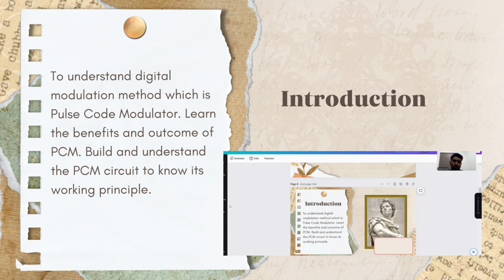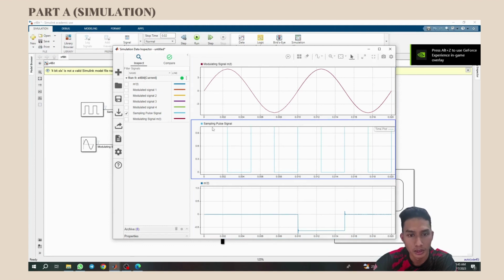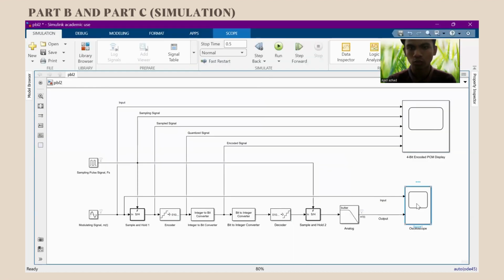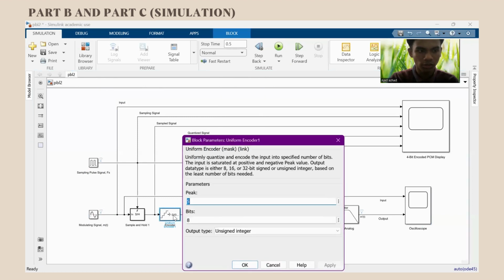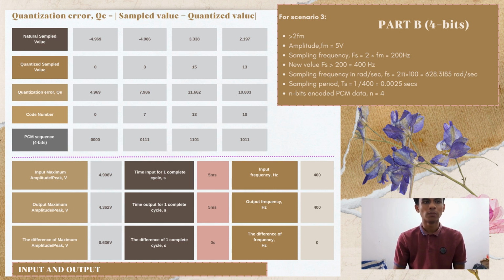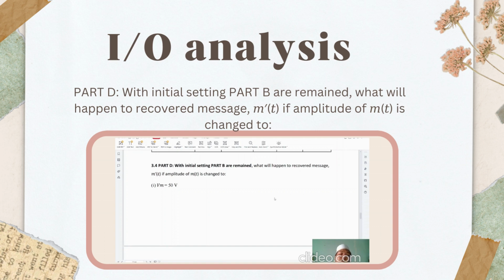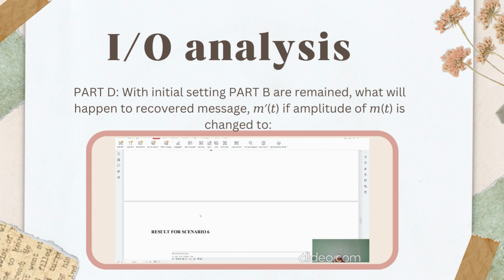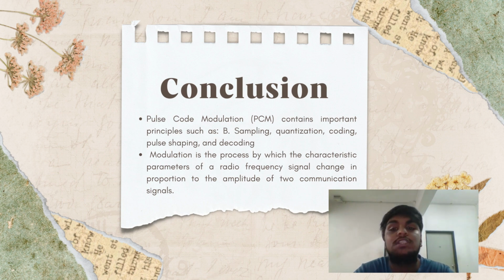PBL 2-ECS GROUP 6